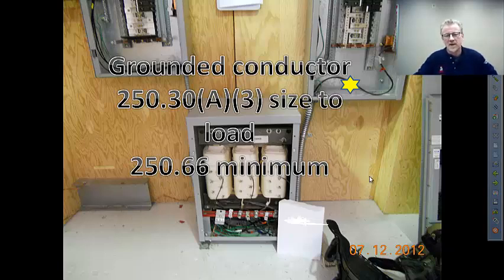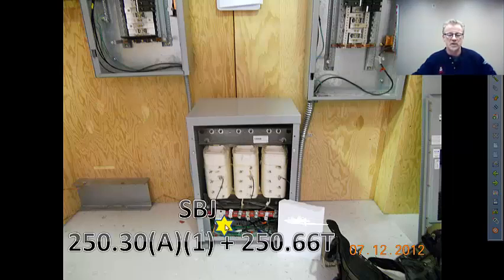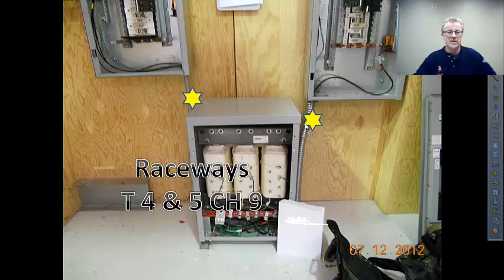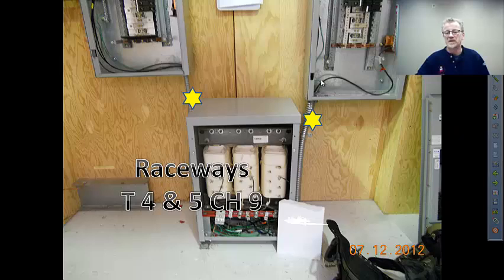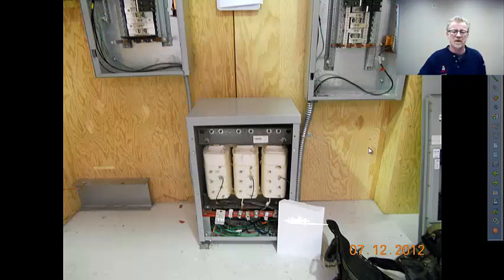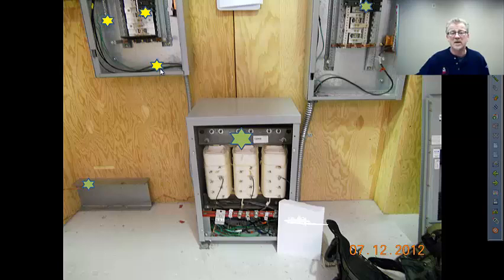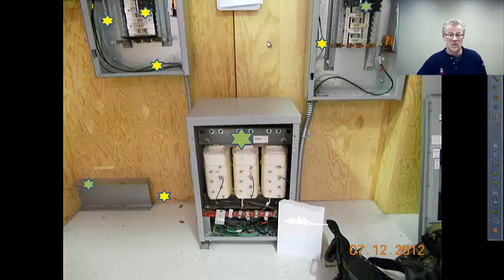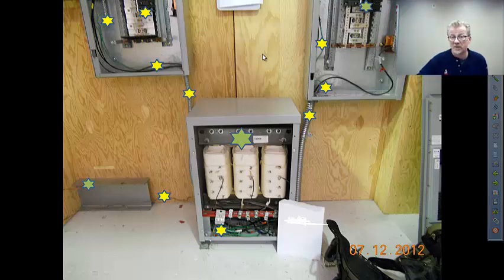transformerpart3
transformer calculations part three of three